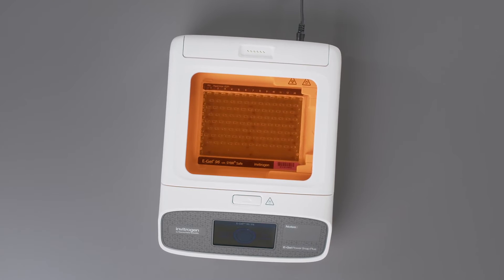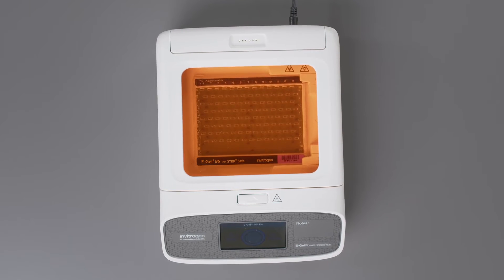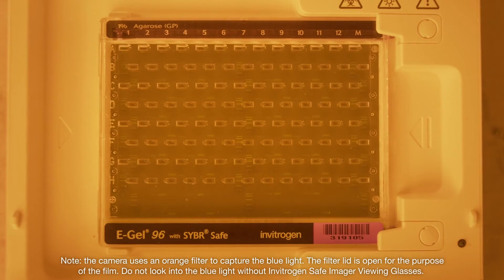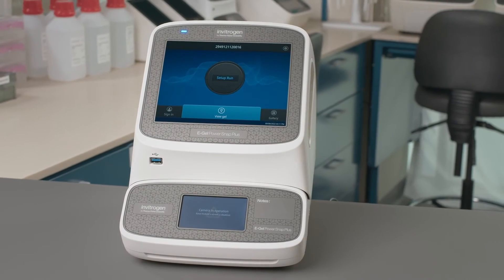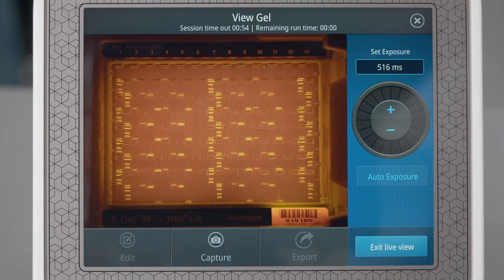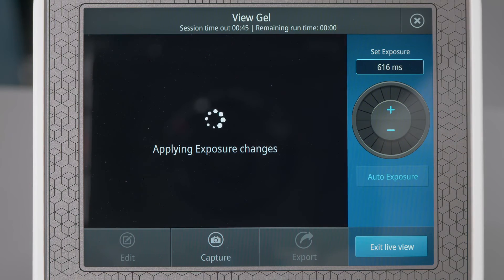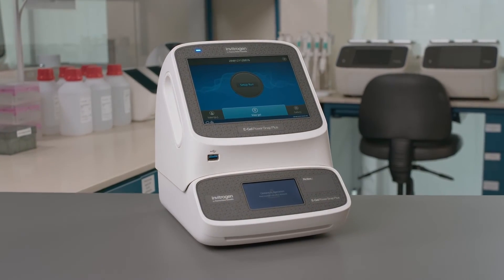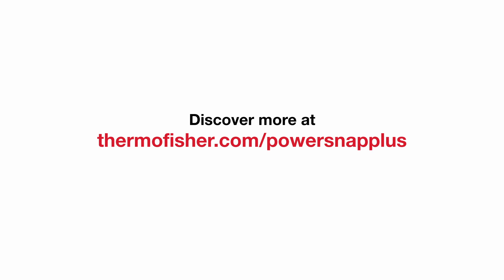E-Gel Power Snap Plus How-To Series: Gel Live View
Learn how the Power Snap Plus allows you to view the progression of your gel run in real-time.